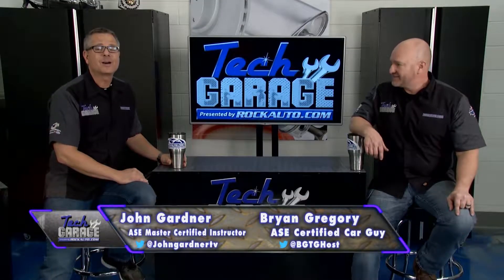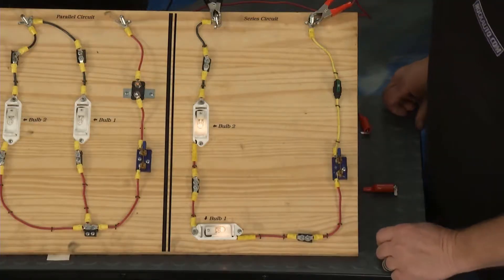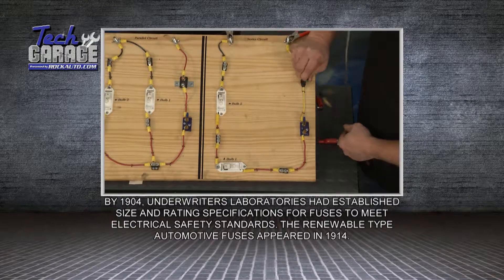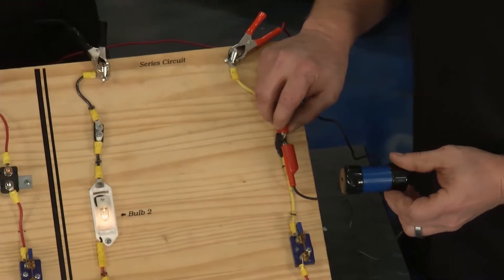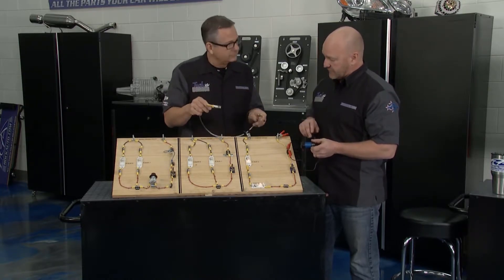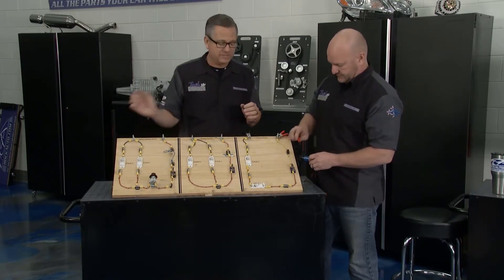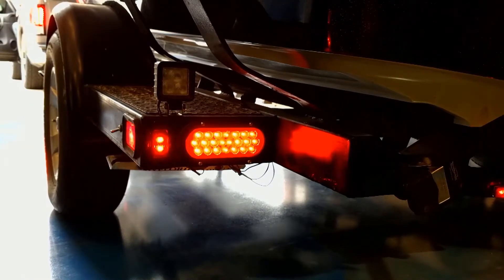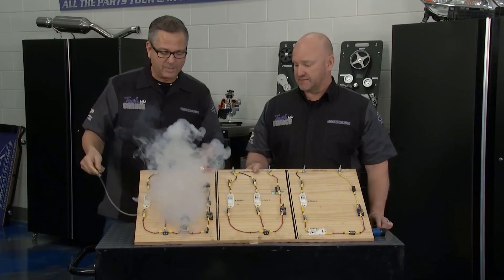Wiring Short How to Diagnose & Locate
Bryan & John teach a student how to track down his wiring problem